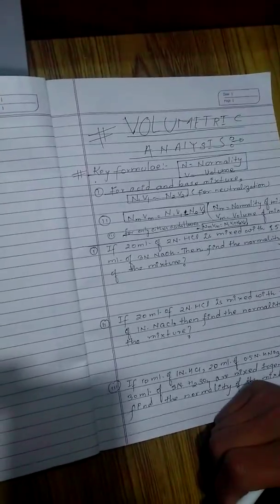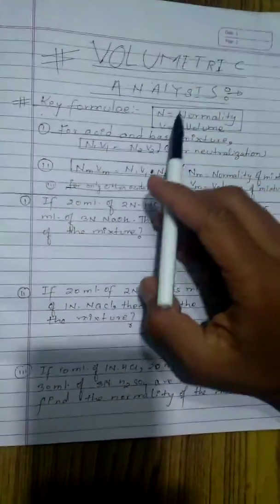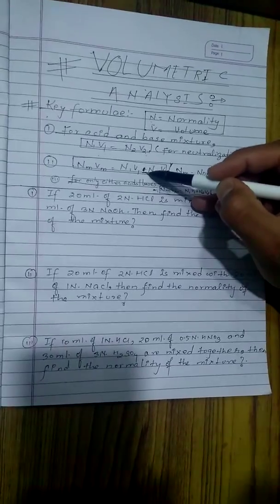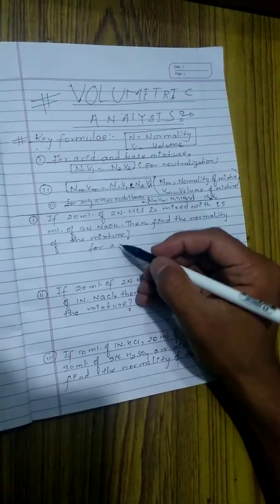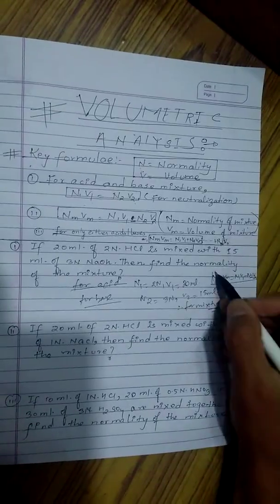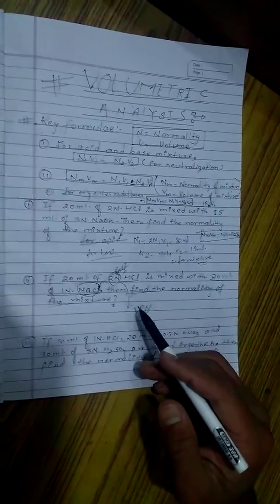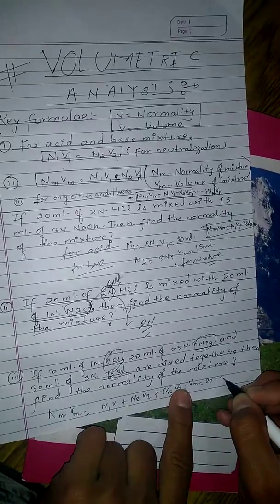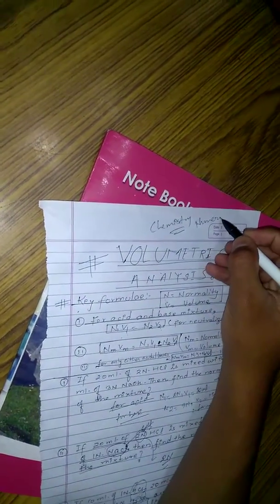Volumetric analysis numerical part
3 Easiest ways to know the method of volumetric analysis
Wow